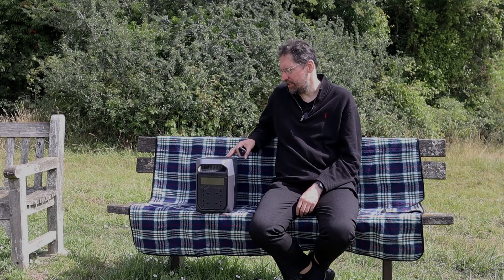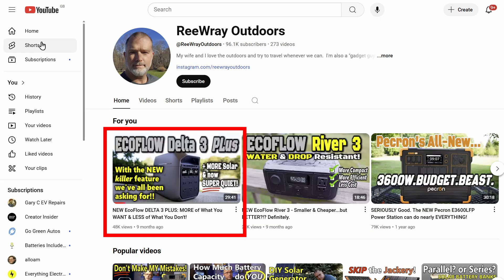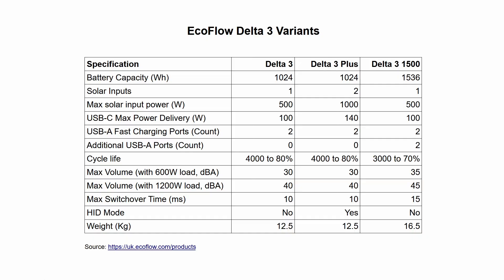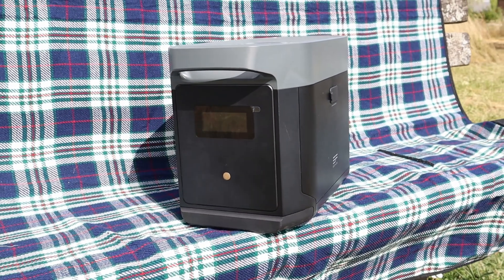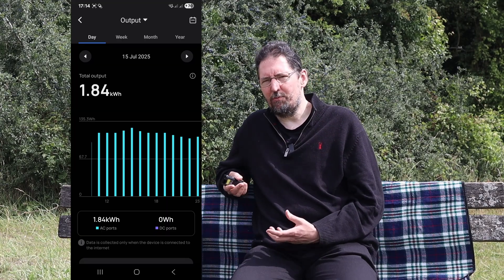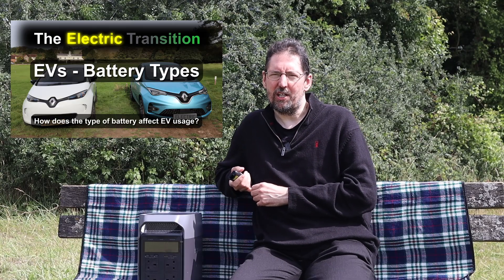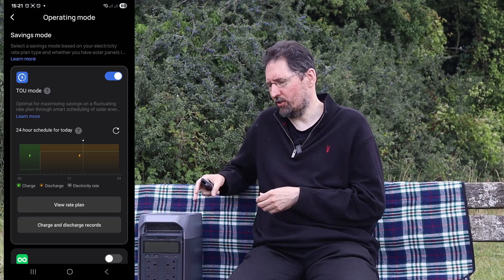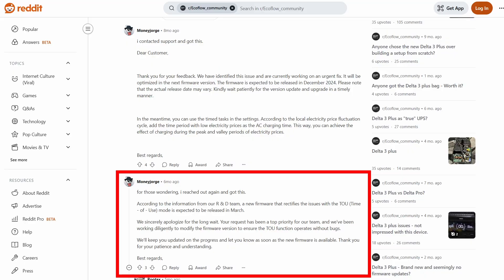EcoFlow Delta 3 - Is It Worth It?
This is what I learned while using the EcoFlow Delta 3 solar generator, giving details of how I have been getting on with it during the 11 or 12 weeks I have owned it. I include details of the problems I have had with the unit, which should prove valuable for those who are considering buying it.

This is the latest in a series of videos sharing my knowledge and experience with the electric transition.

00:00 - Introduction
00:17 - Legal disclaimer
00:39 - Research and reviews
01:21 - Versions of the Delta 3
02:30 - My use case and requirements
03:28 - Why I chose the Delta 3
03:44 - Expansion battery
05:08 - Delivery and setup
05:23 - Maintenance charges
06:49 - Normal usage pattern
07:06 - Volume
07:19 - Devices powered
07:40 - Issues identified
07:52 - Concerns: the company
11:21 - Concerns: the device
16:41 - Summary